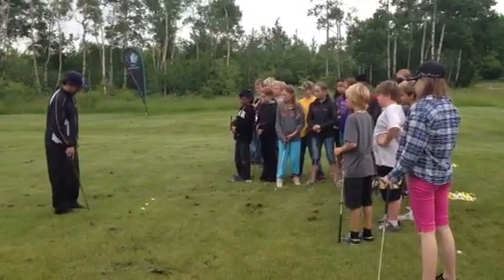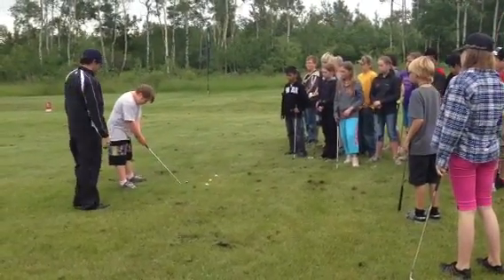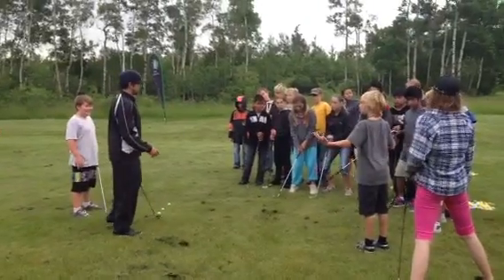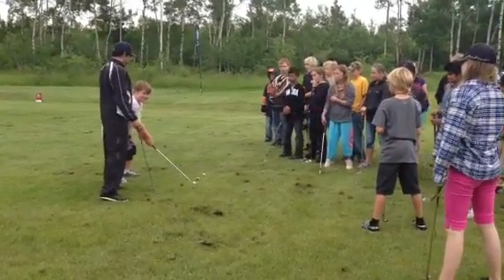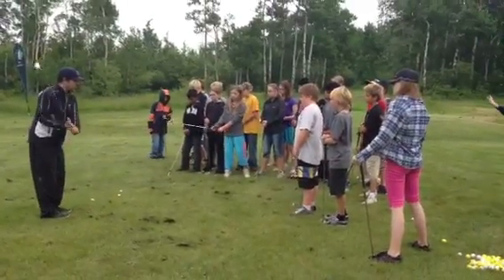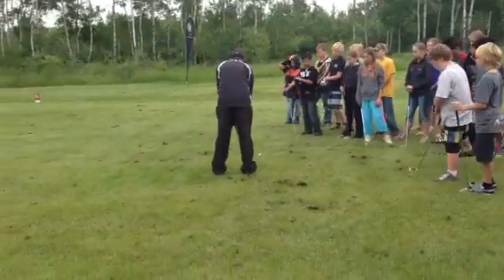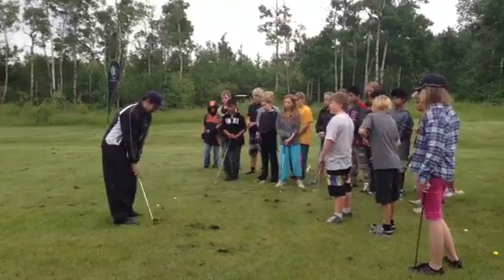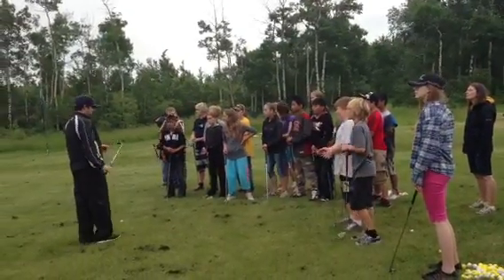St. Brieux Jr. Clinic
Future Links - Phil Grosse